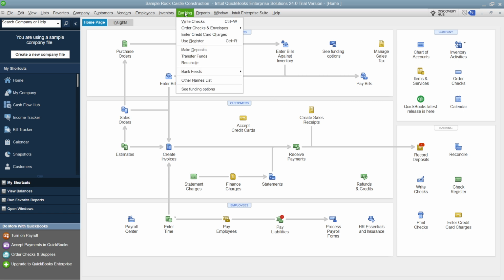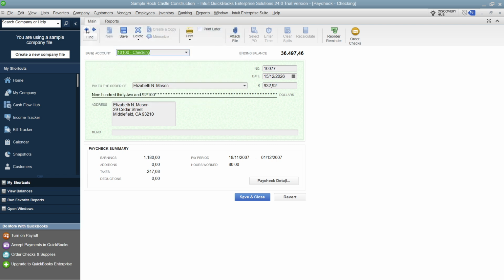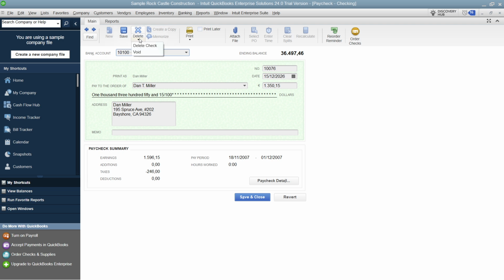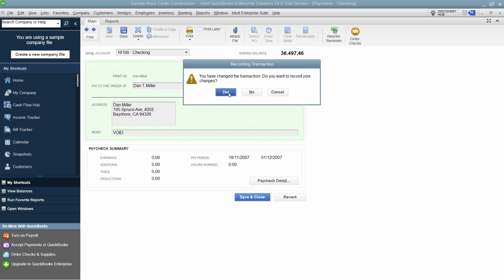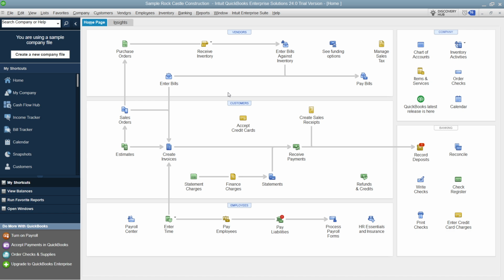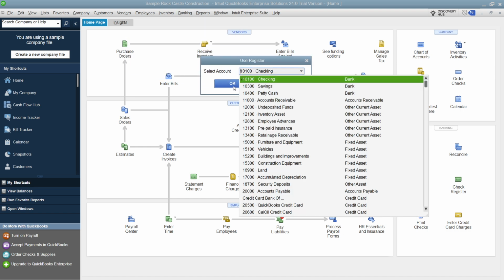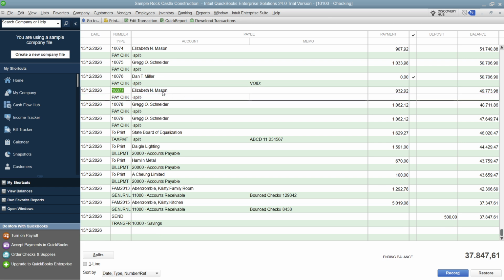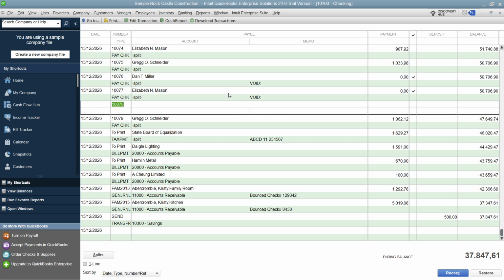How To VOID A CHECK In QuickBooks Desktop (QUICK & EASY) 2026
In this video, I'll show you how to void a check in quickbooks desktop. This is a full guide on how to cancel a check within the quickbooks desktop application in 2026. In case you've been trying to figure out how to remove a check from your quickbooks records, this is the video you need to see!